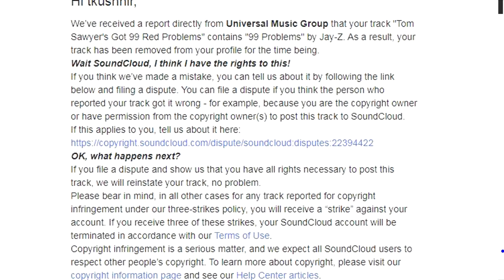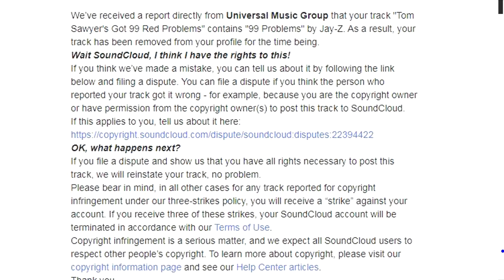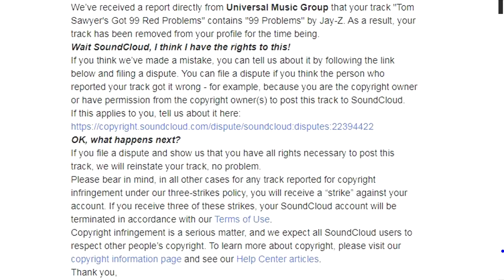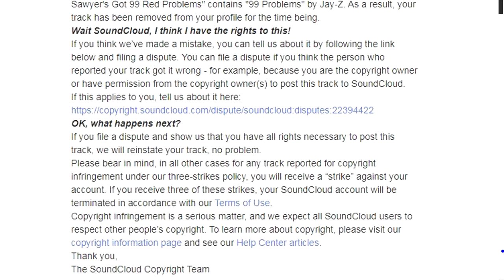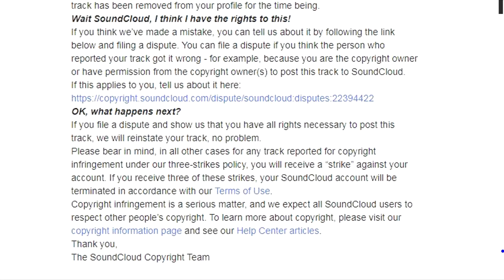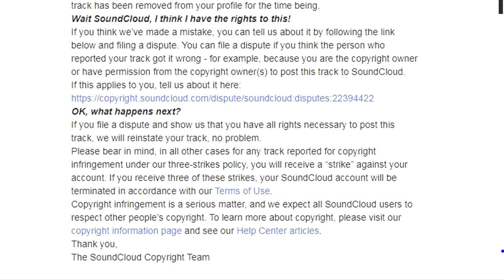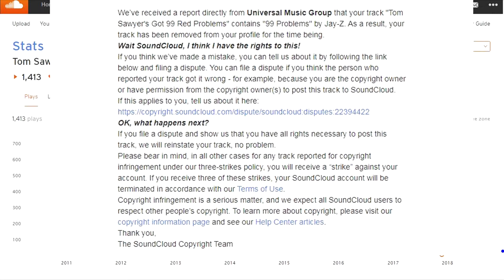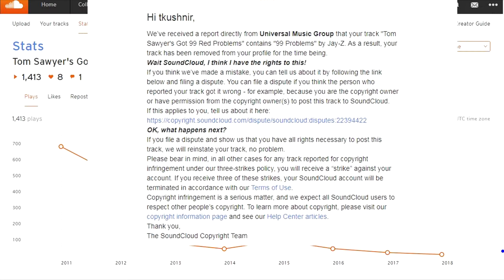Tom Sawyer's Got 99 Red Balloons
A mashup I did of Jay-Z, Rush and Nena. 99 Red Balloons + 99 Problems + Tom Sawyer at the request of my brother Brian.  I did the mashup in 2011 and posted it to SoundCloud.  Well, there's plenty of other mashups out there and not sure why mine was taken down.  I think it's a pretty good mashup, hope you do to.  Let's see how long it takes for it to be taken down again. I got 99 problems but copyright ain't one.   Cheers!